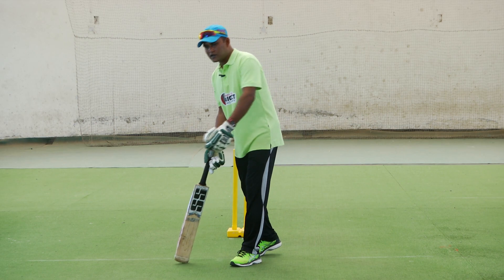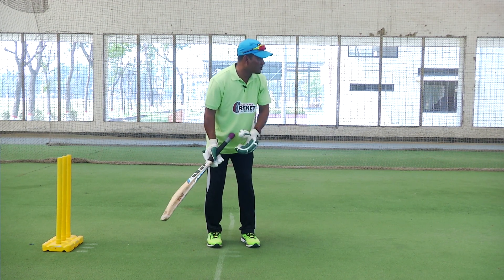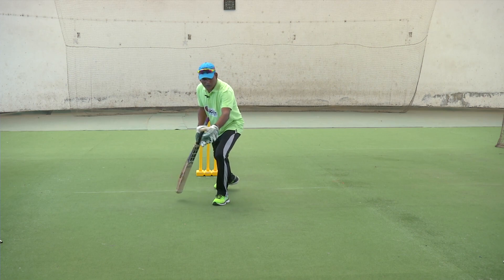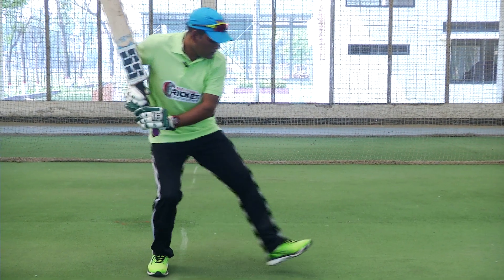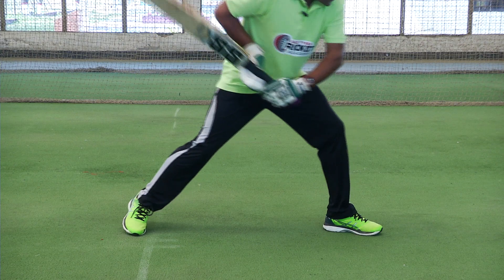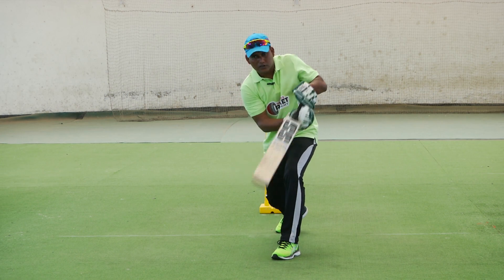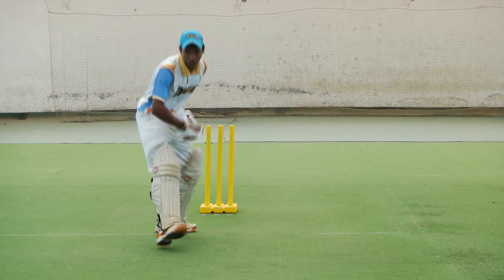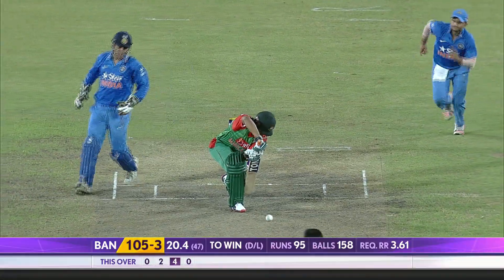Cricket Clinique Episode 5: Front foot defence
Cricket Clinique
Episode 5: Front foot defence

পরবর্তী এপিসোড দেখুন শনিবার বিকাল ৫ টায়।